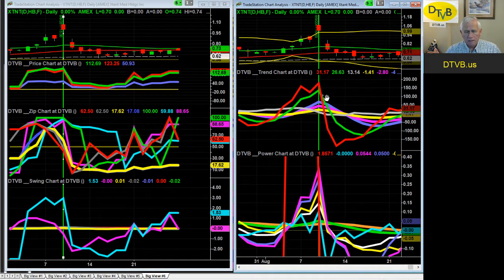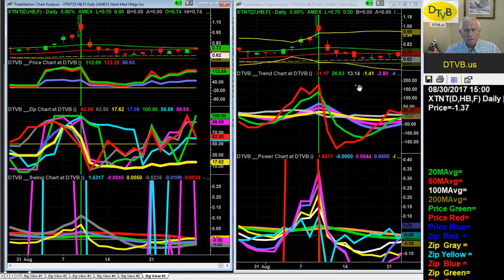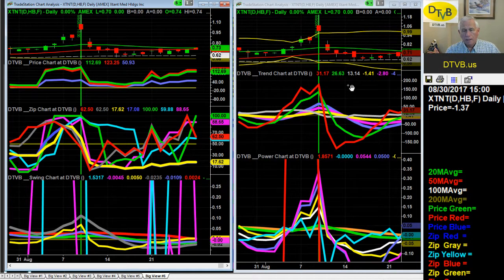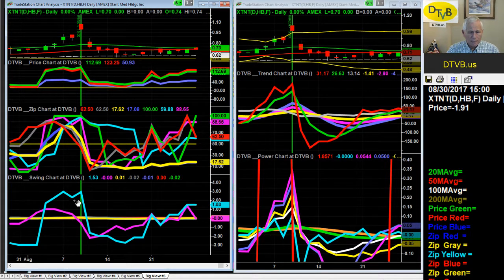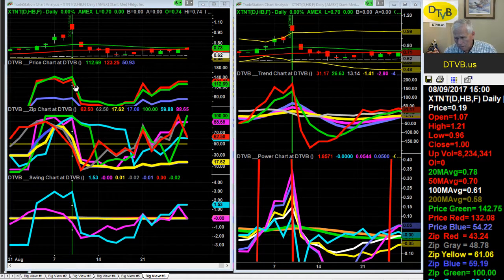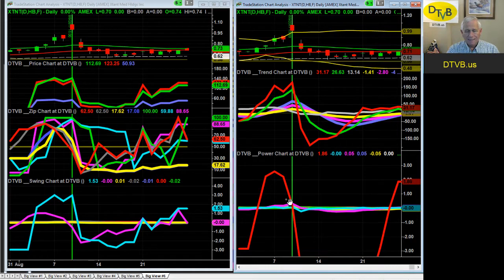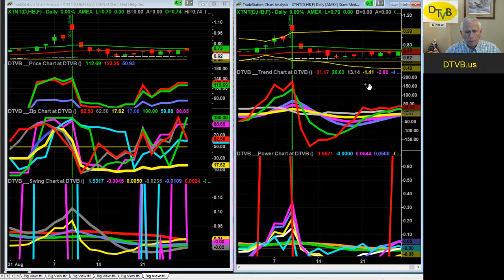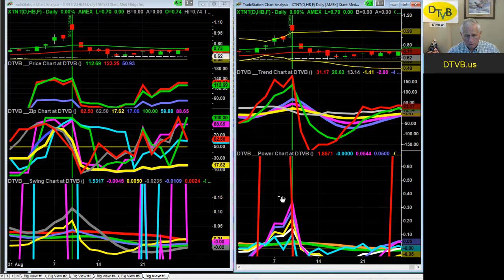Gap Dn with BOC on Peak